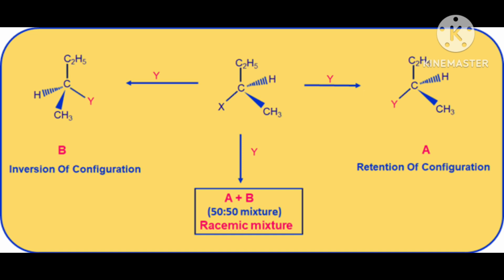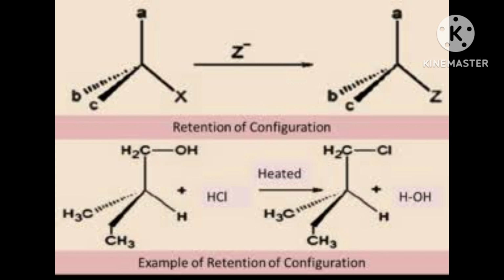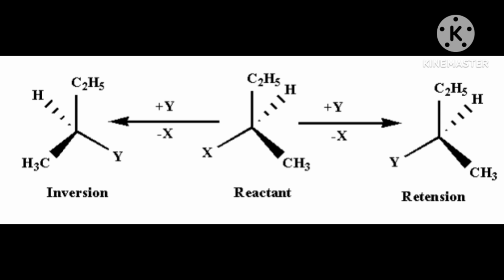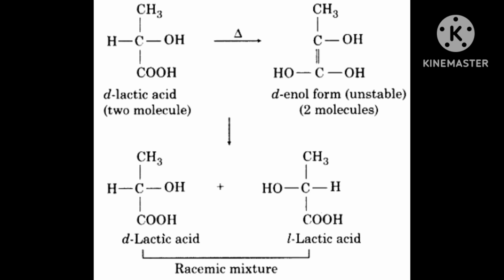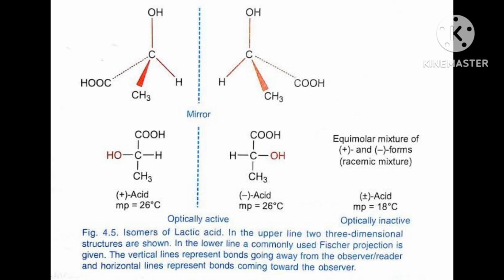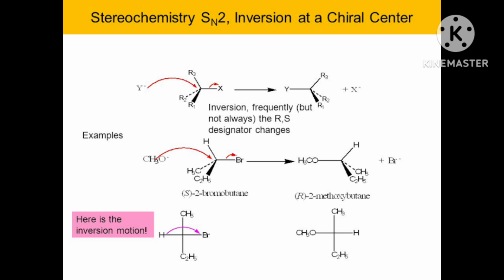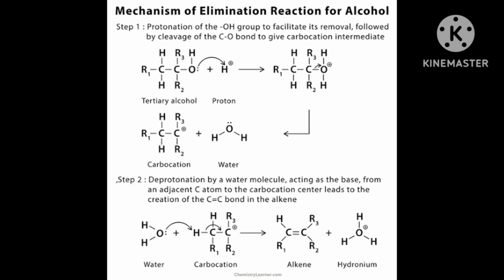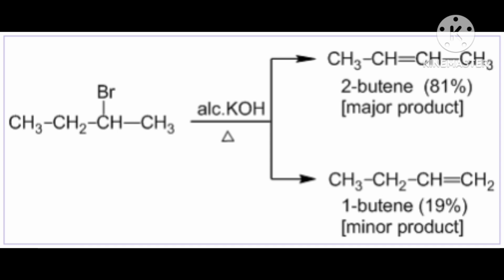CHEM LECT -309 HALOALKANES &HALOARENES PART-4(RETENTION, INVERSION)FOR 12TH P-2 IIT,NEET,UPSC,NET